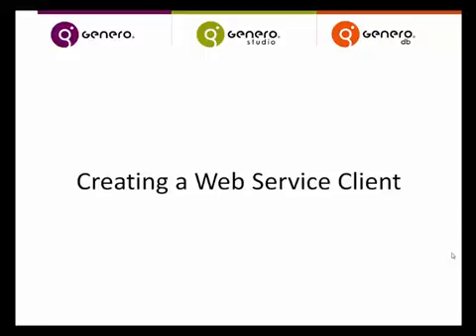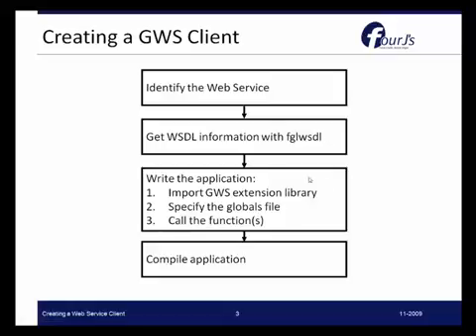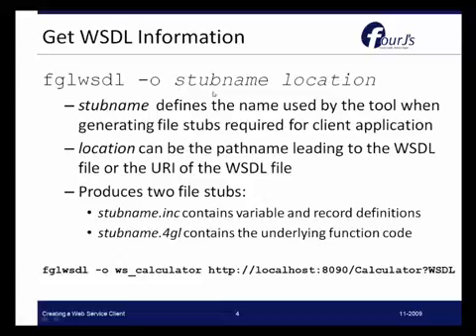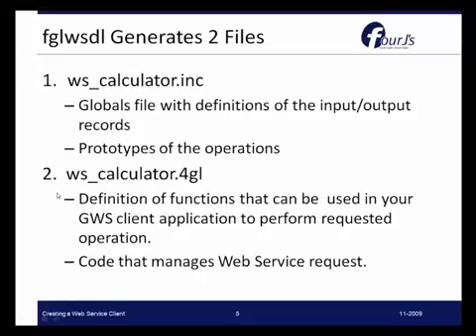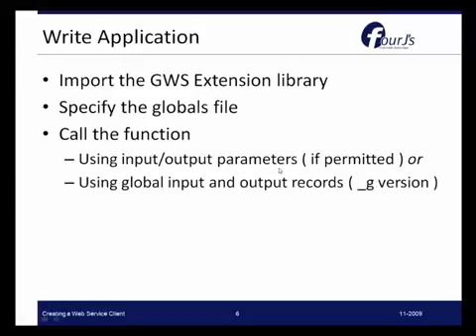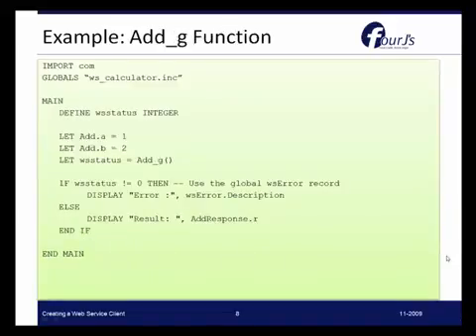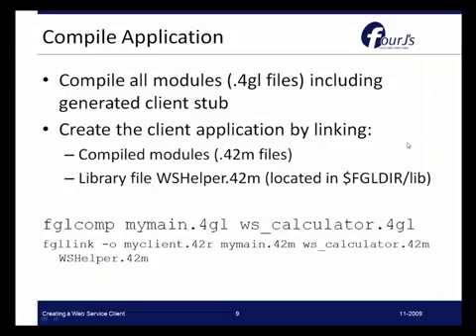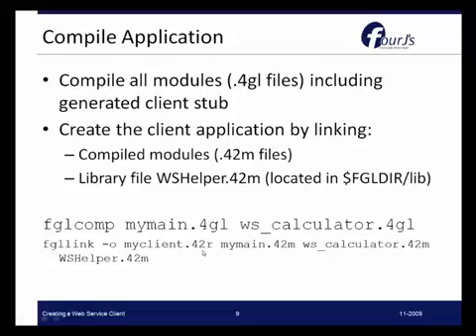Creating a GWS client application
Video 3 in the Genero Web Services video series.